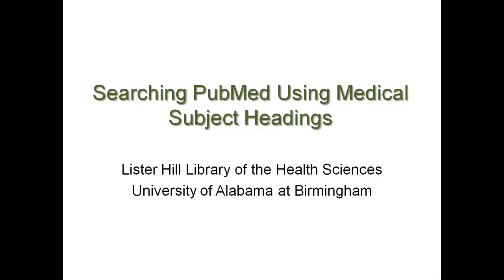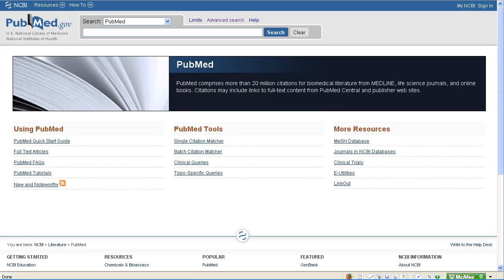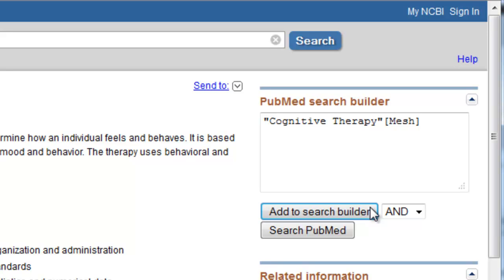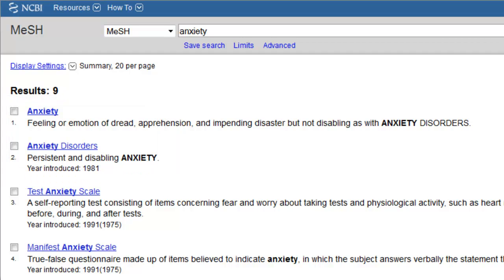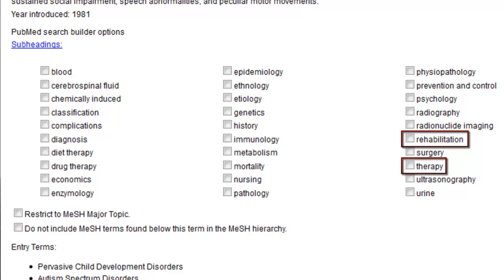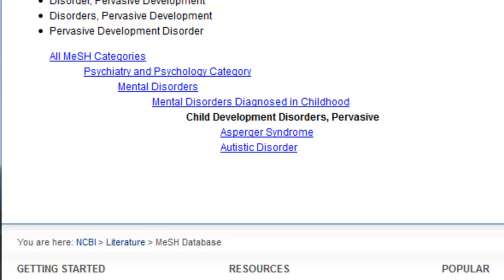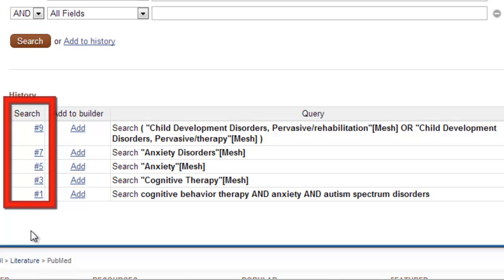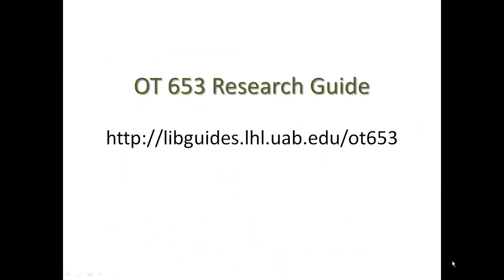Searching PubMed Using Medical Subject Headings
Demonstrates how to search PubMed using Medical Subject Headings. This tutorial is meant to be viewed after -Selecting MeSH Terms for Your PubMed Search- (http and within the context of the OT 653 guide: http:--libguides.lhl.uab.edu-ot653